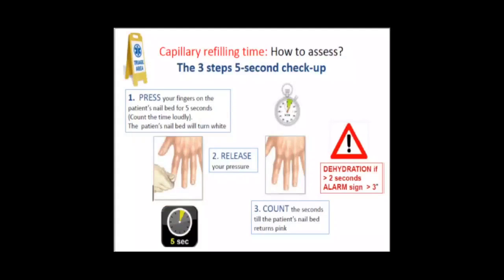DAY 8 TOPIC 13 Signs and symptoms of pulmonary disorders and inadequate breathing (DAKKSHAN)